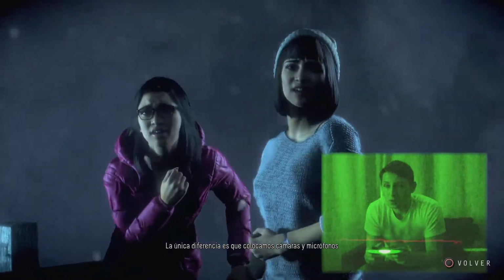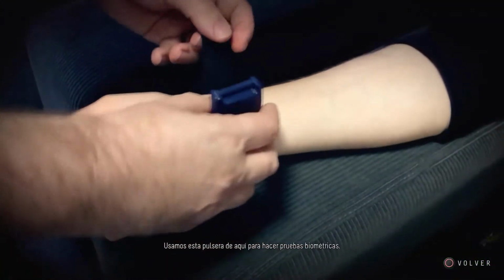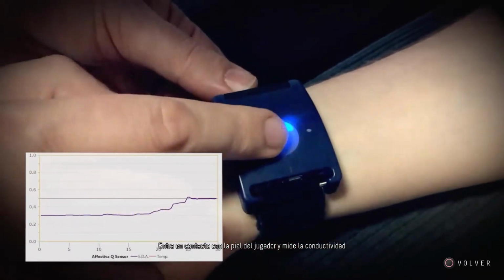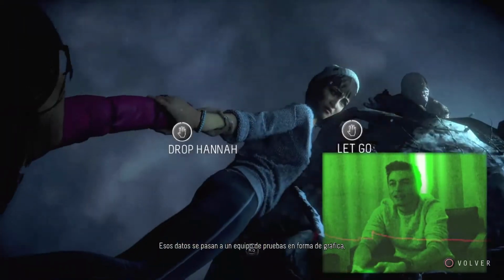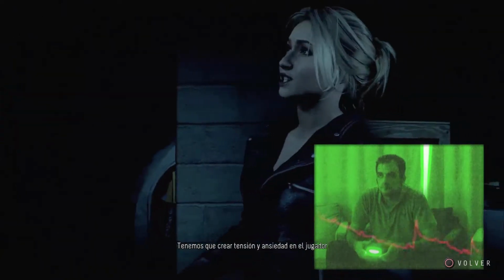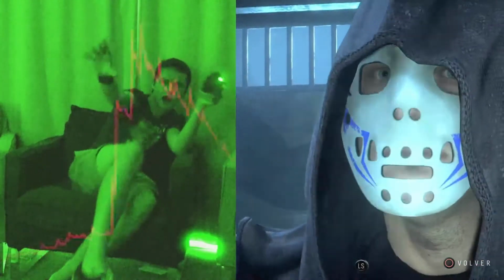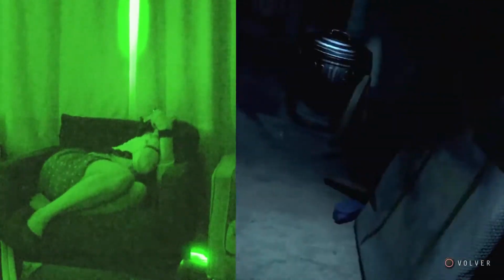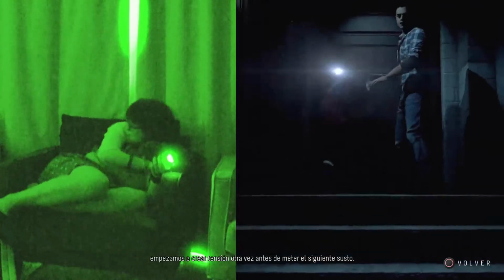Until Dawn: Contenido de bonificación - La ciencia del miedo Alura Games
Gracias a todos por ver los vídeos y como siempre gracias a la guarida del sith, donde también puedes vernos.
Podeis comentar lo que querais, siempre con respeto y se agradecen las criticas, tambien aceptamos consejos y peticiones.
MUCHAS GRACIAS A TODOS!